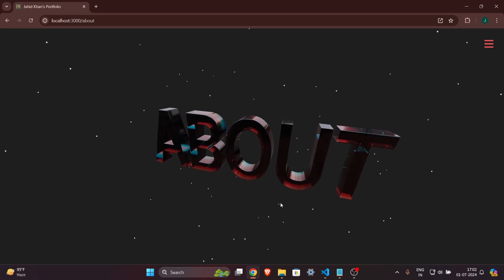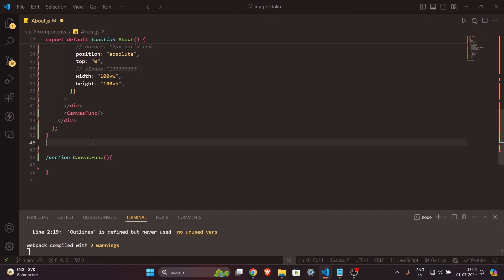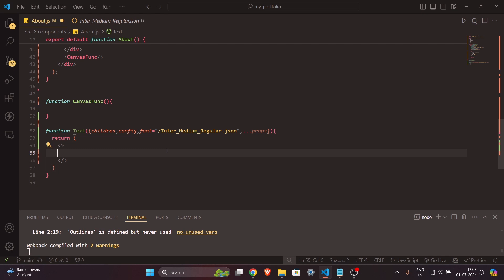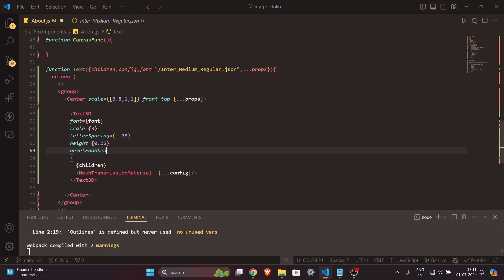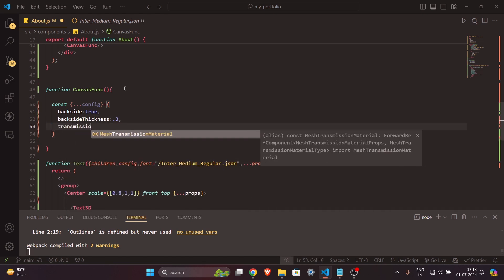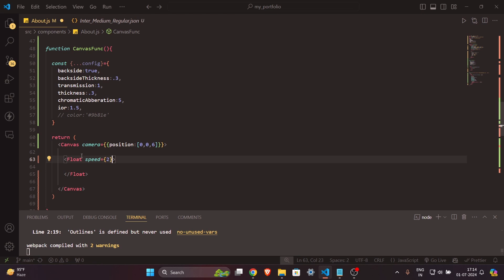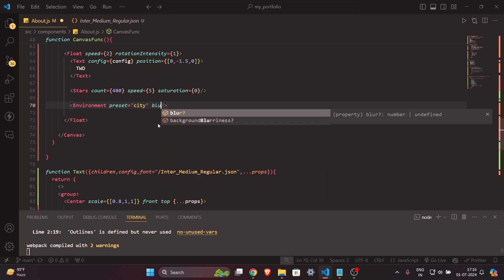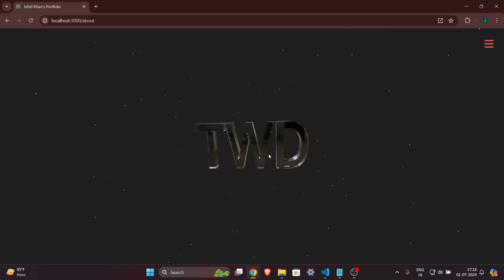Glossy 3D text in React three fiber tutorial | Threejs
3D text in React three fiber tutorial | Threejs